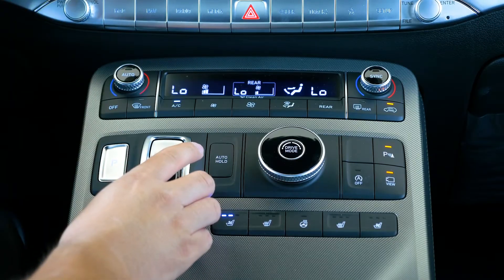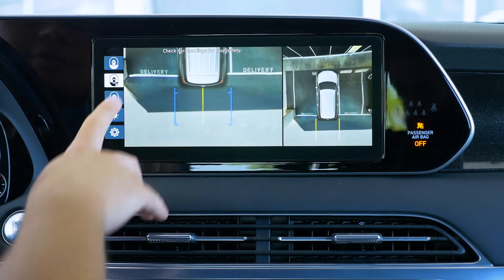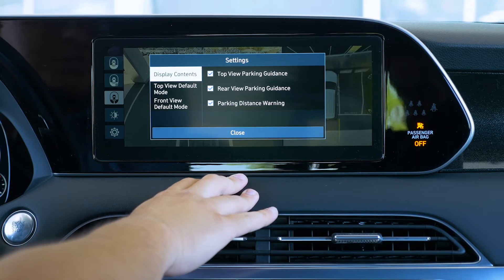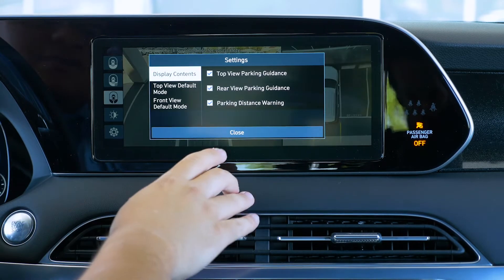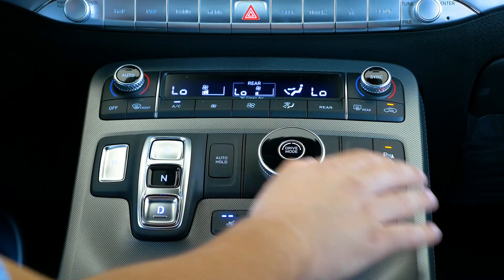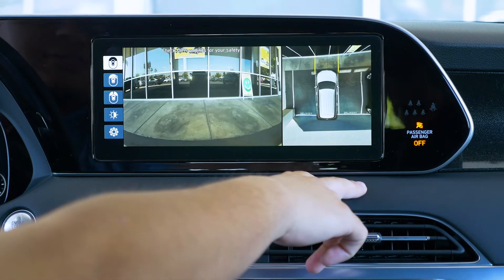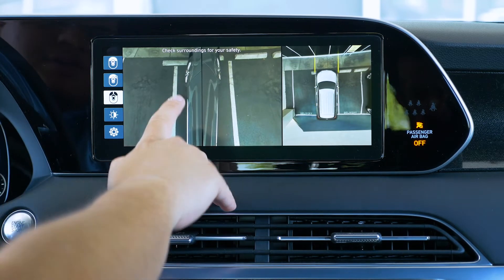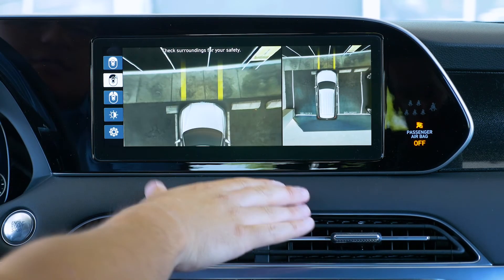2020 Hyundai Palisade | Camera Systems Explained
Knowing exactly how you use the camera systems to its fullest is another way to increase your safety in your Palisade 🚙 and here's Edgar explaining to you in detail just how to do so 🙂